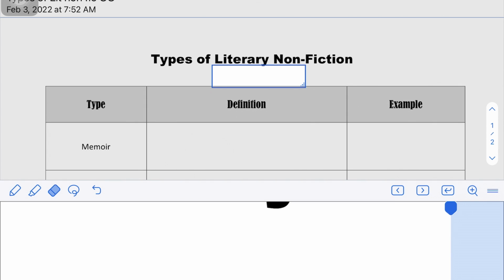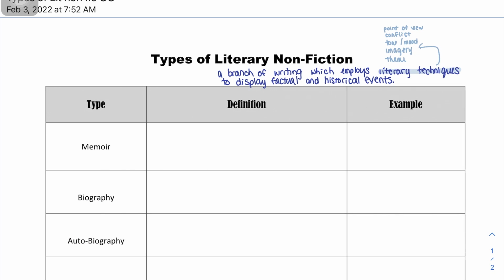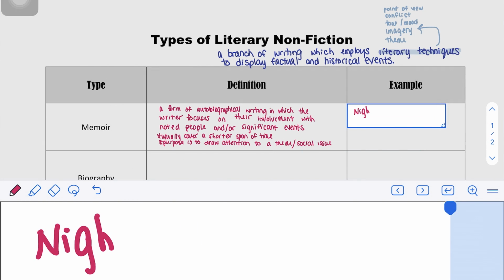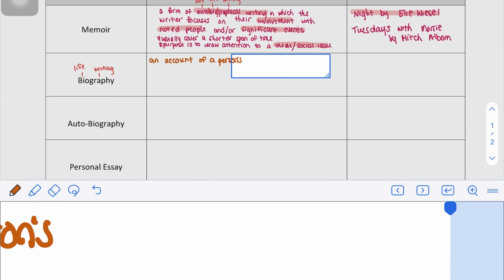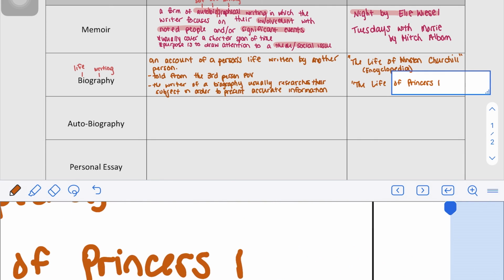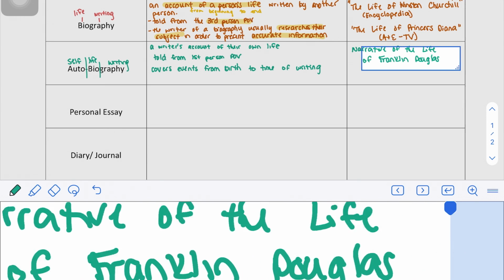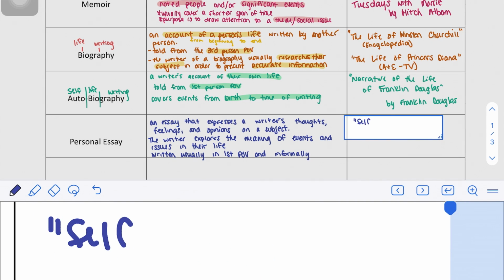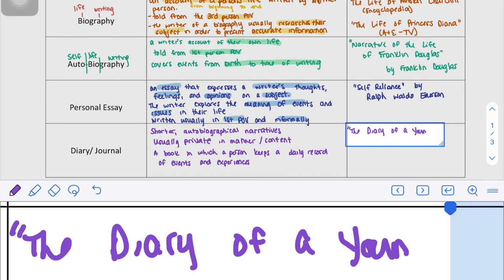10-2 Types of Literary Nonfiction Notes